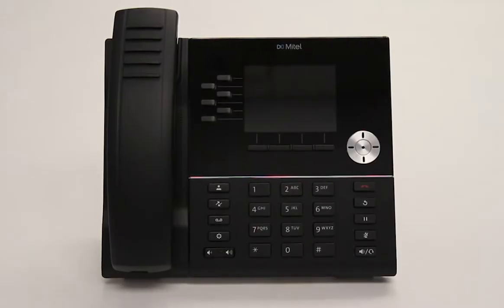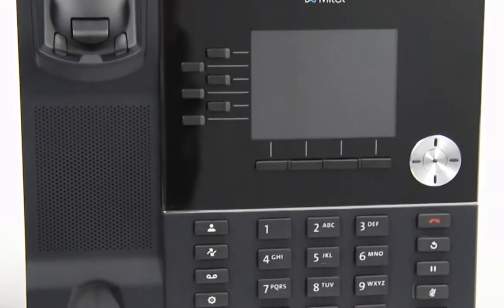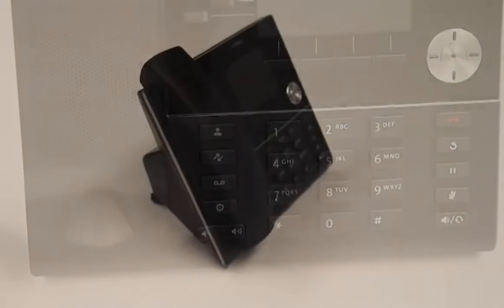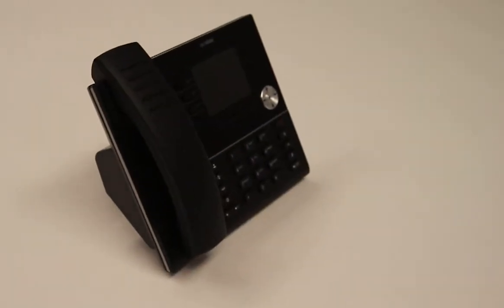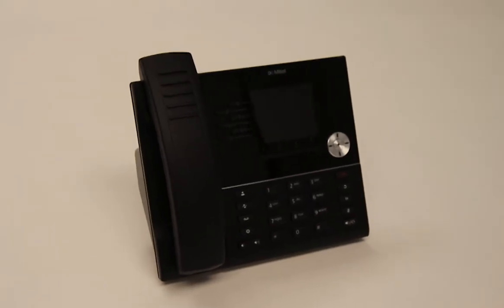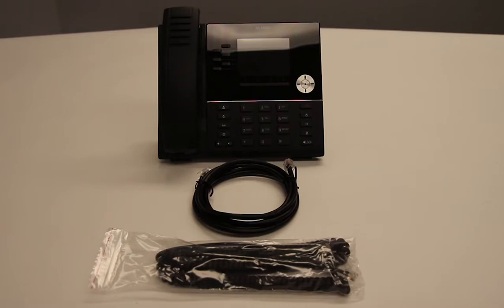The Mitel 6920 IP Phone - Product Overview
The Mitel MiVoice 6920 Gigabit IP Phone is your go to phone for exceptional audio.